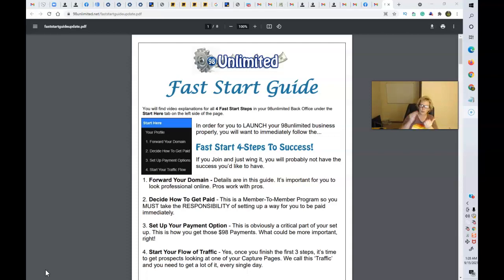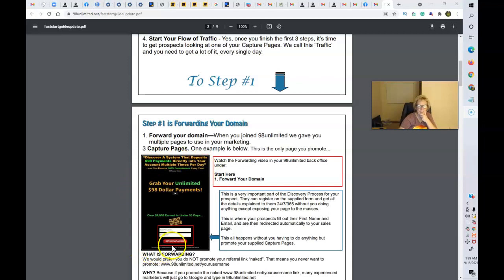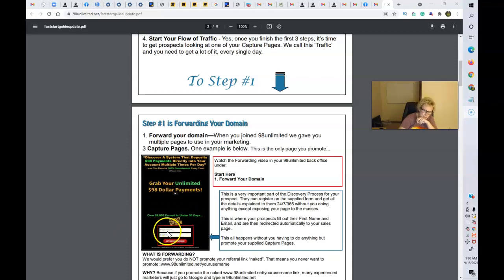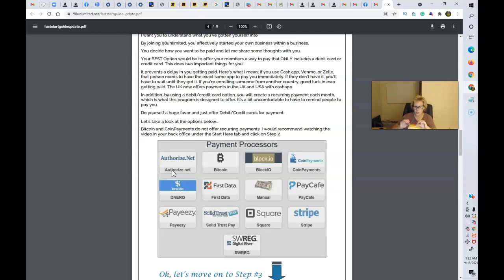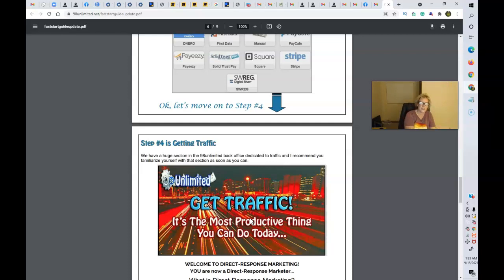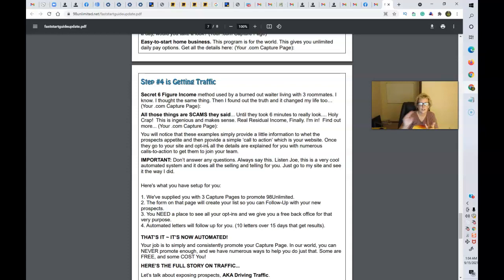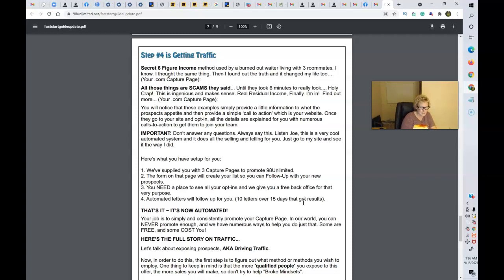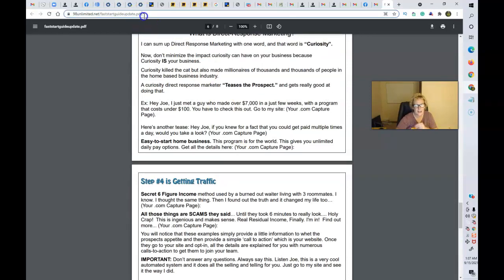98 Unlimited - Brand New Fast Start Guide To Success With 98 Unlimited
98 Unlimited - in this 98 Unlimited video, I reveal the all-new 98unlimited fast start guide for your success with 98 Unlimited,  In this 98 unlimited fast start guide for 98 unlimited, you get access to a 98 unlimited step by step blueprint to equip you for success in every way possible with 98 Unlimited!

98 Unlimited,
98 unlimited system,
98unlimited review,
98unlimited,
98 dollar unlimited residual payments,
98 unlimited postcard program,
98unlimited products,
98 unlimited products,
98 unlimited review,
98 unlimited 2021,
98 unlimited 2021 review,
98 unlimited proof,
98 unlimited scam,
98 unlimited fast start guide,
98 unlimited postcards,
98 unlimited flyer,
98 unlimited postcard,
98 unlimited scam review,
98 unlimited back office,
98 unlimited testimonials,
98 dollars unlimited,
98 unlimited reviews,
how to make money with 98 unlimited,
make money mailing postcards,
98 unlimited monthly residual payments,
98 unlimited residual commissions,
98 unlimited residuals,
how to earn $98 payments,
98 unlimited,
98 unlimited income proof,
what is 98 unlimited,
98 unlimited system,
98 dollar unlimited system,
98 dollar unlimited residual payments,